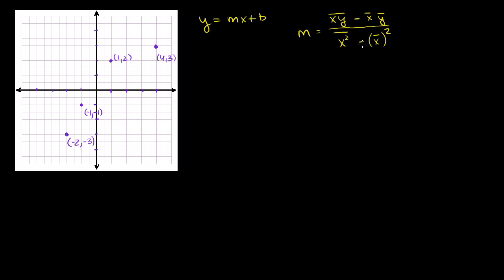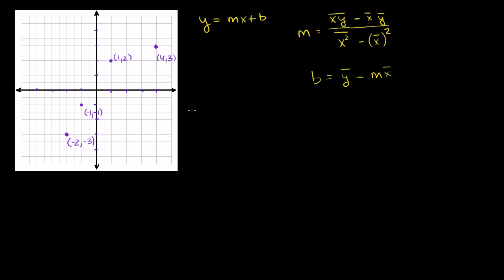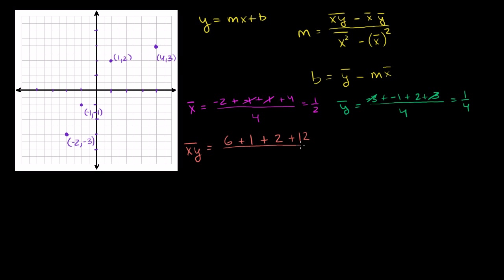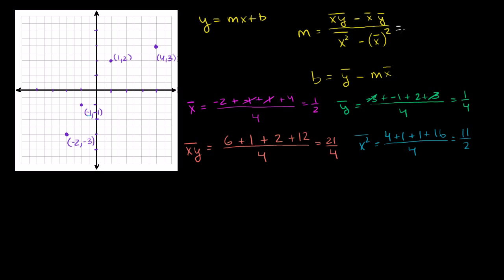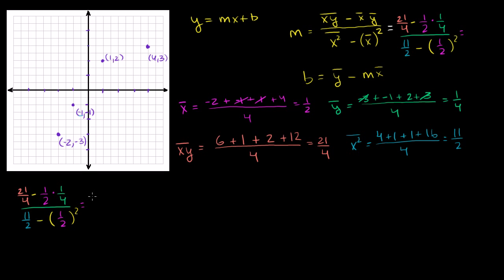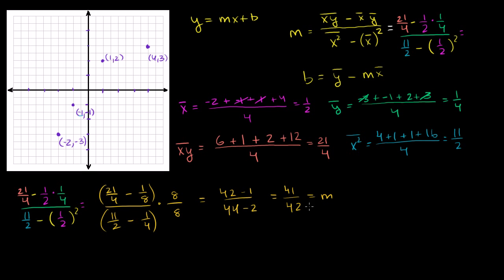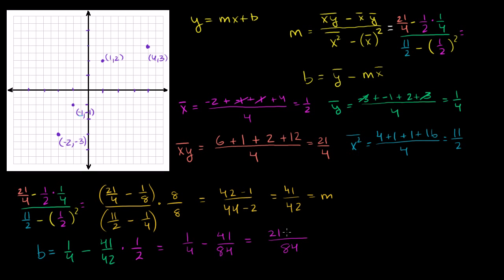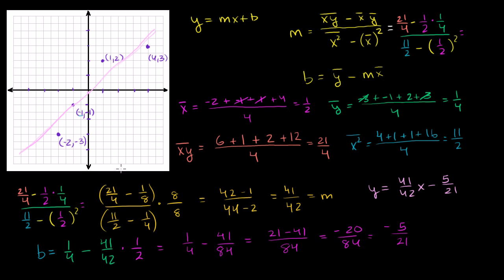059 Second Regression Example